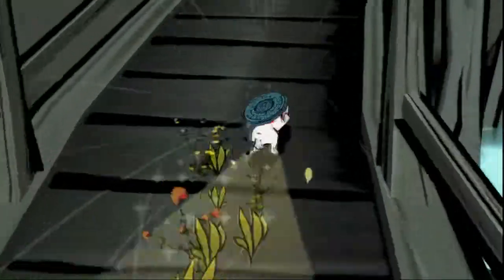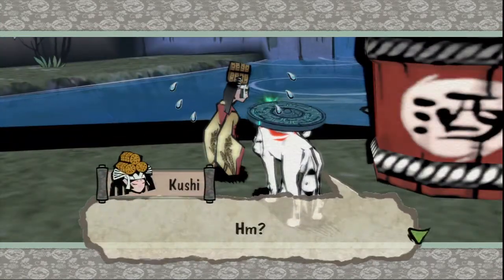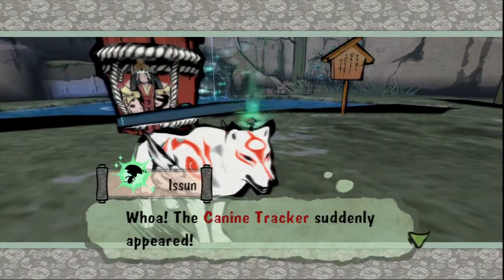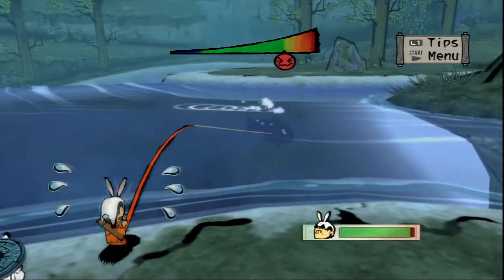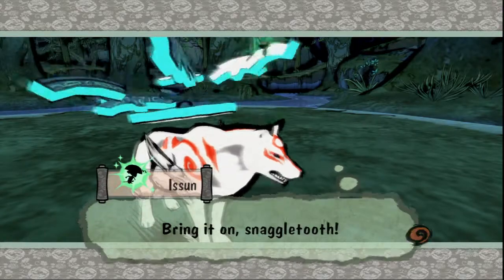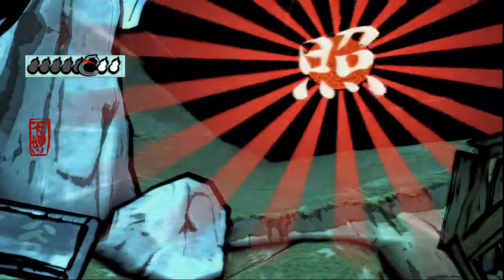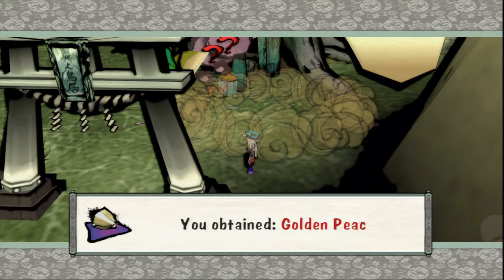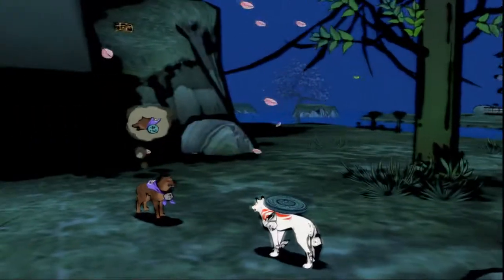Let's Play Okami HD- Episode 017- Moonlit Skies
We find the remaining two Canine Warriors, and along the way we make the Day/Night cycle our b by learning how to turn Day into Night! Finally.

Stray Beads collected in this episode-
Stray Bead 17- In Agata Forest, the middle chest on fire outside of Madame Fawns house. (Agata Forest 6/6)
Total Stray Beads collected- 26/100

New Monsters encountered in this episode-
Canine Warrior Jin- Same as Canine Warrior Gi. He also lays "poop bombs" that explode after a while. No Floral Finisher
Canine Warrior Chu- Same as Canine Warrior Jin, except when he digs his holes he can hit you with the dirt. No Floral Finisher.

Fish Tome-
New Fish you can catch in Agata Forest
Whopper- 2/5000 (Story related, 1 per playthrough)

Trophies earned in this episode-
[Yumigami] - Bronze - Learned how to use Crescent.